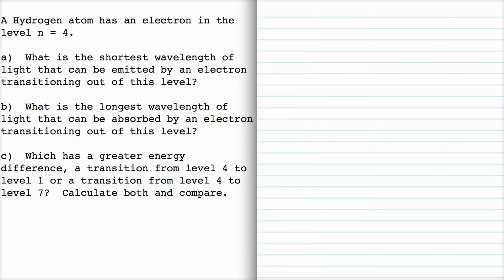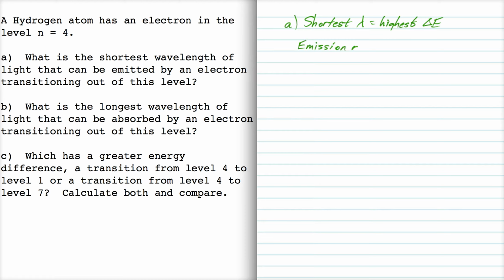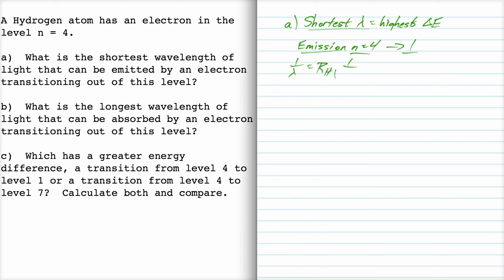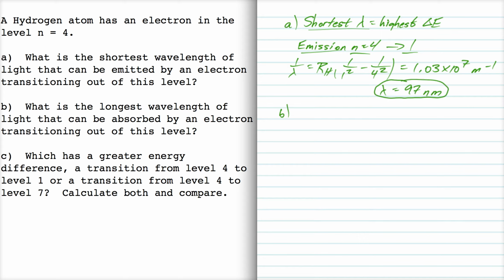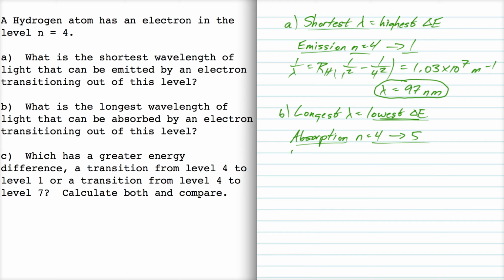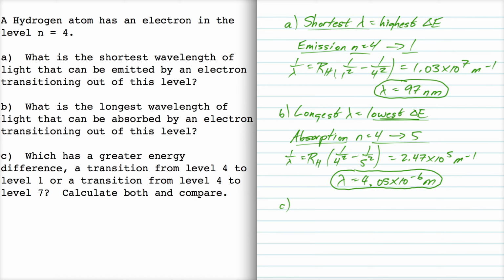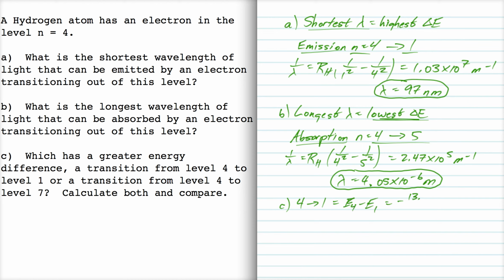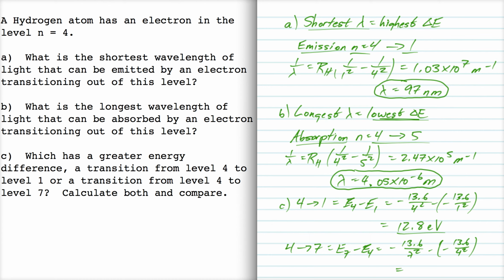Physics 10164 - Spring 2013 - Exam 5B, Problem #1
For a Hydrogen atom with an electron in energy level n = 4, answer:  What is the shortest wavelength of light that can be emitted by an electron transitioning out of this level?  What is the longest wavelength of light that can be absorbed by an electron transitioning out of this level?  And which has a greater energy difference, the transition from 4 to 1 or the transition from 4 to 7?  Calculate both and compare.